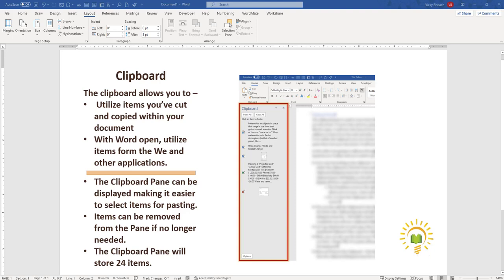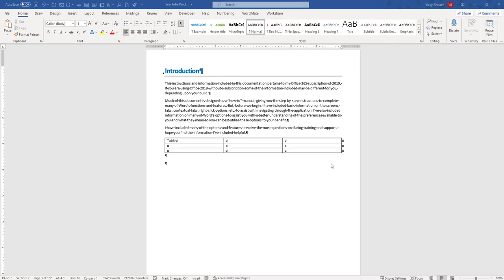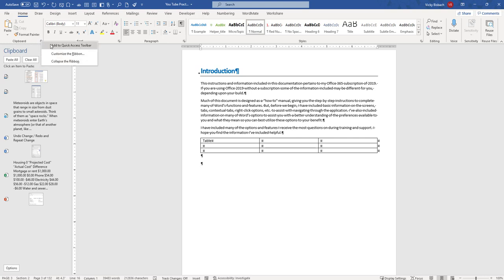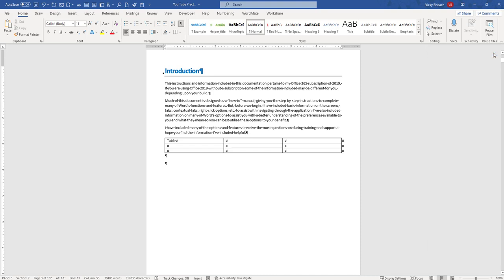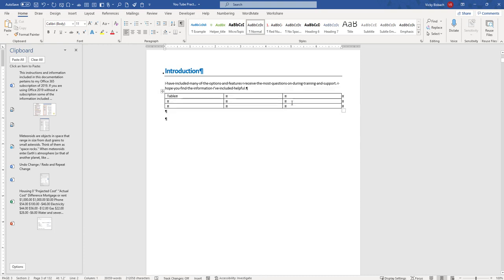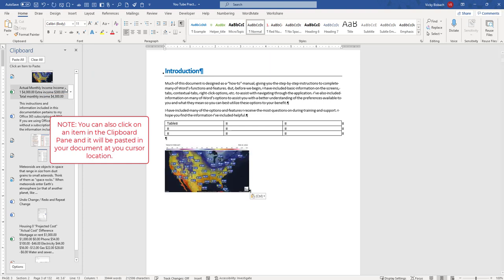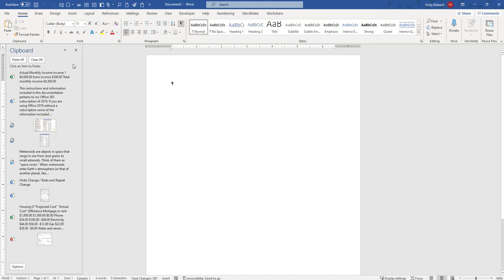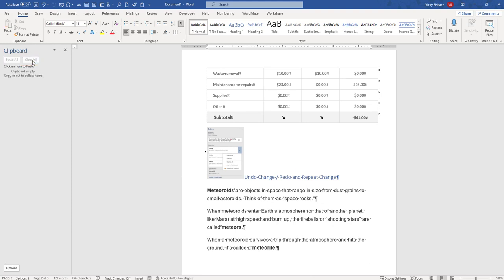Word Clipboard Pane - Learn how to utilize its full power to reuse items in Word and other apps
Learn how to use the Word Clipboard Pane -- How to display it, add to Quick Access Toolbar and utilize it to be able to access copied items from other applications with in word as well as paste copied and cut items multiple times if needed.